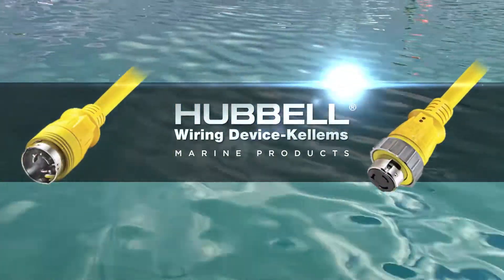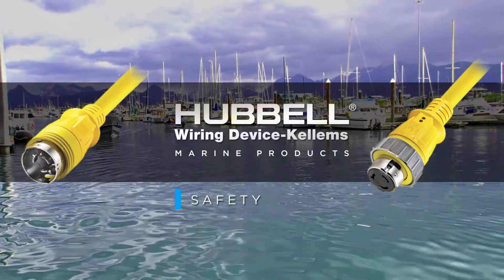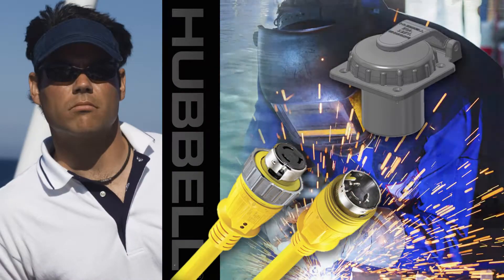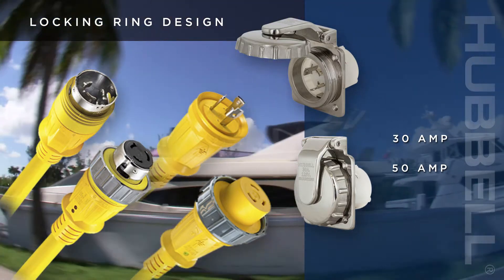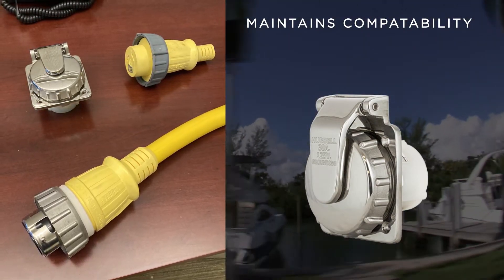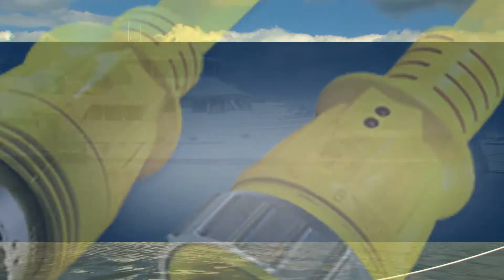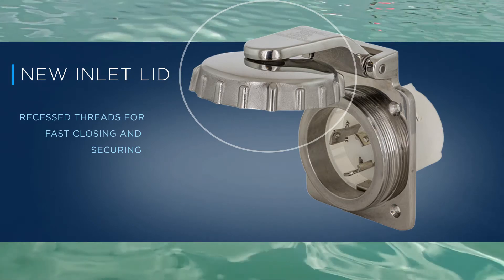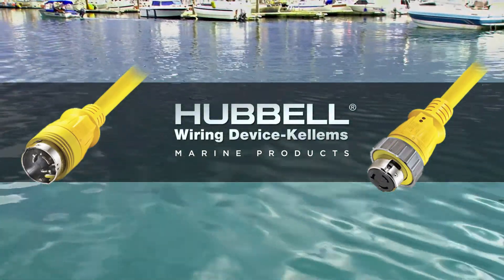Hubbell Marine Products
Rugged, solid, safe, and reliable – that’s what marine wiring devices from Hubbell Marine are designed to be. Every marine product we manufacture can face the harshest of conditions without sacrificing performance.